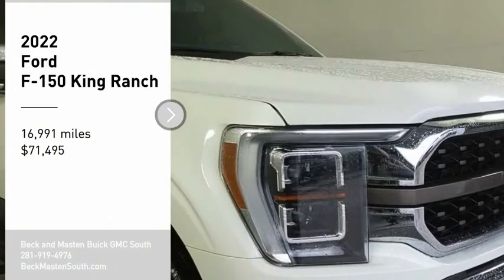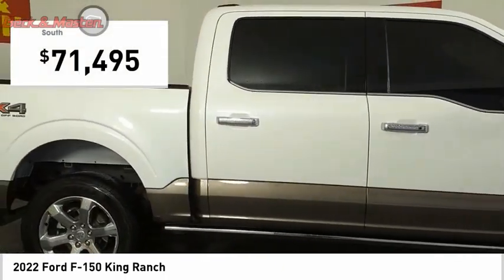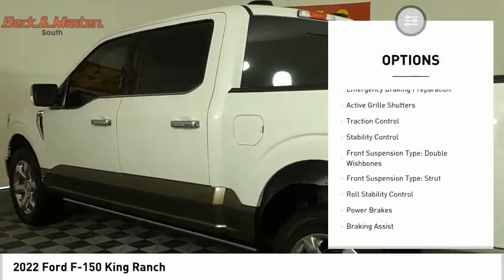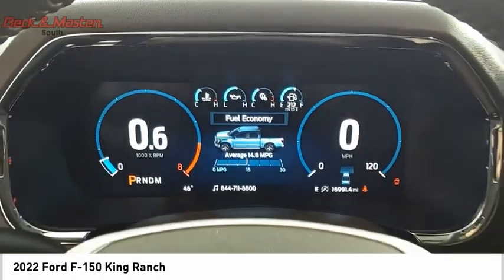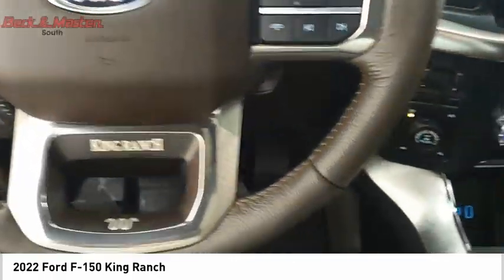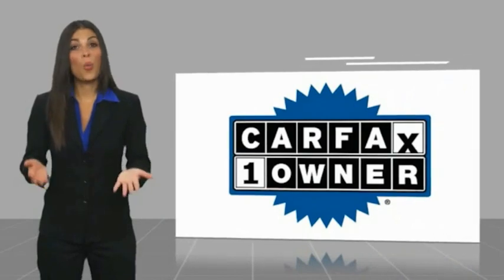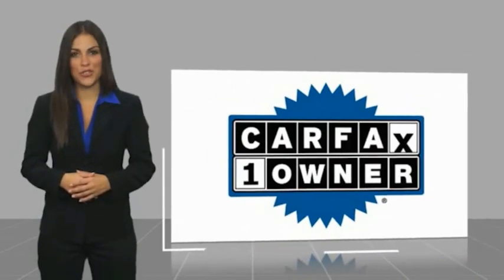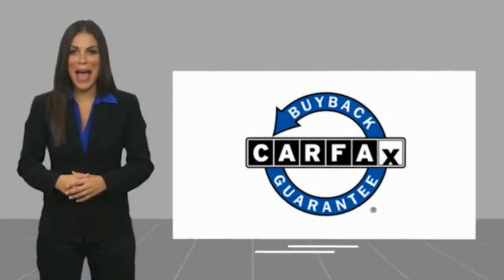2022 Ford F-150 SP86A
2022 Ford F-150 King Ranch

For a top driving experience, check out this 2022 Ford F-150 King Ranch with a braking assist, hill start assist, stability control, traction control, anti-lock brakes, dual airbags, side air bag system, digital display, and airbag deactivation.  It has a 8 Cylinder engine.  We're offering a great deal on this one at $71,495.  With a crash test rating of 5 out of 5 stars, everyone can feel secure.  For a good-looking vehicle from the inside out, this supercrew 4x4 features a suave oxford white exterior along with a java interior.  Interested? Call today to take this vehicle for a spin!